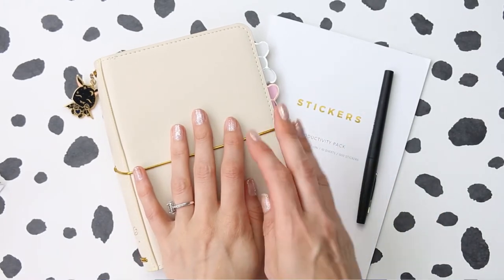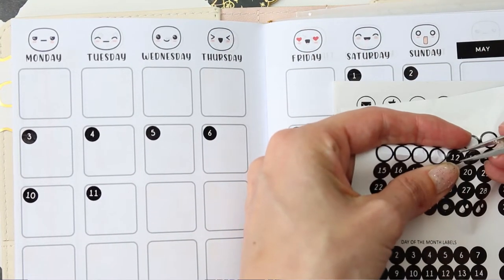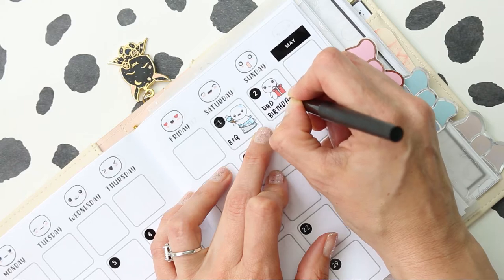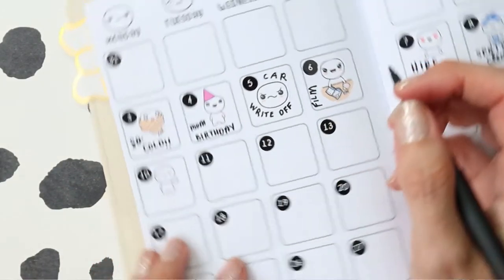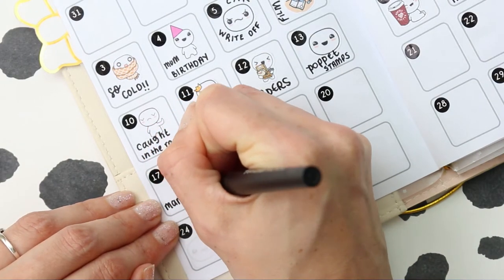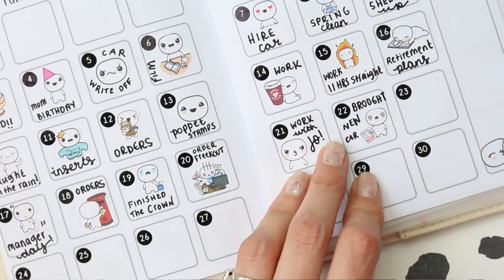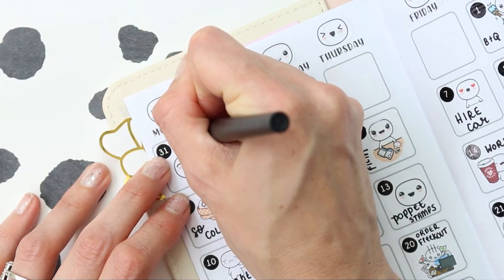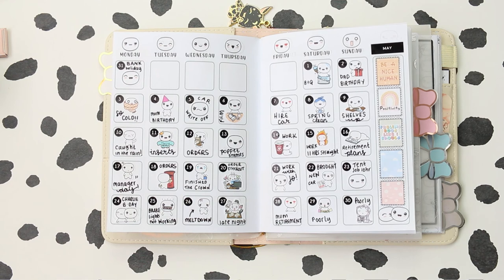May Monthly Highlights, Plan With Me B6, Simply Gilded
Hi welcome back to another monthly highlight video. I have been looking forward to filming this since the day after last months video!! Thank you for the suggestions on my last monthly highlight video, i will add a single word next time hahaha the worlds most tiniest planner box and I'm trying to write full on sentences looool
I hope you enjoy this weeks video, let me know in the comments if you would like to see new insert sizes and which sizes you would like to see added. Where ever you are I hope you have had a lovely week.
Laura Jane xox